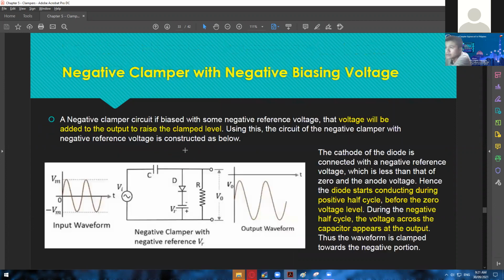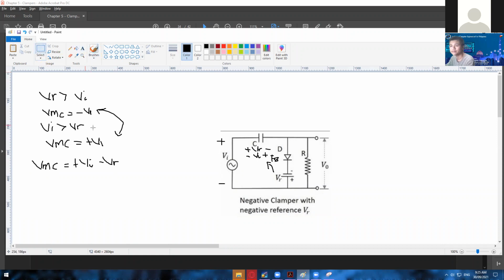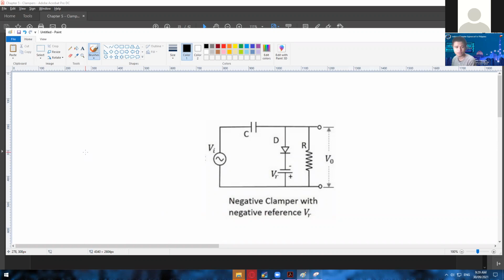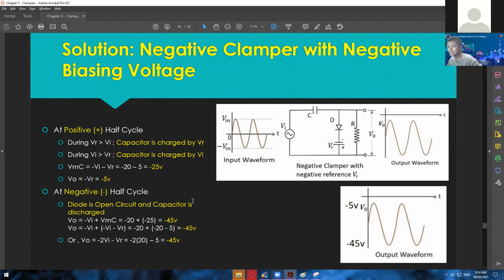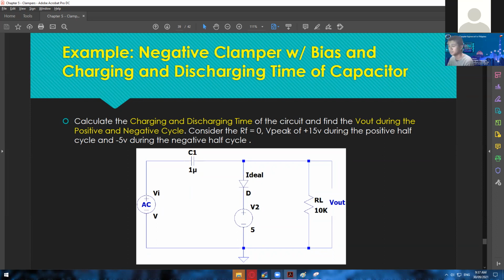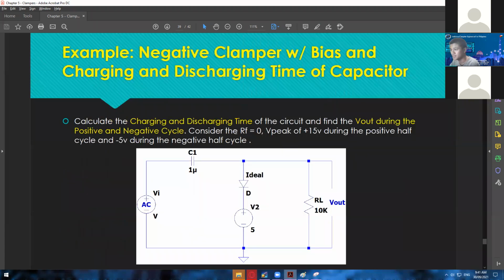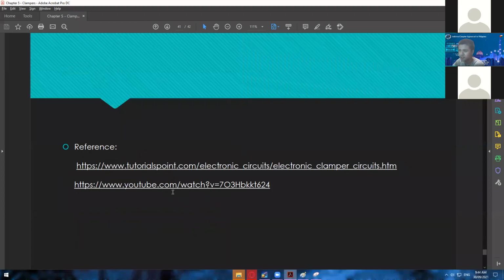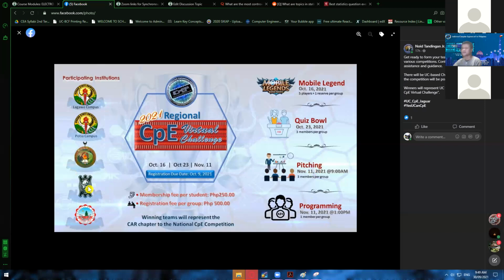ELECTRO - Clampers (Part 3)